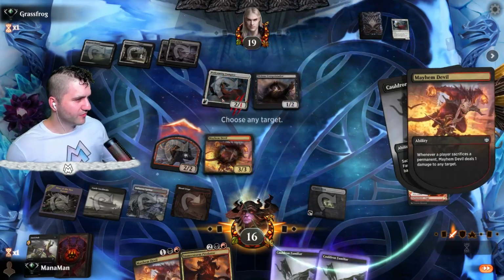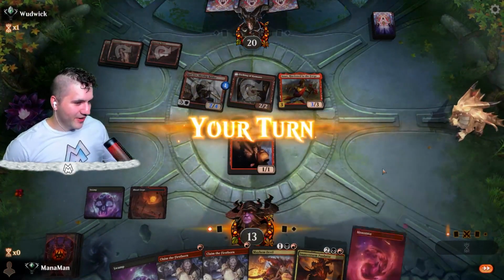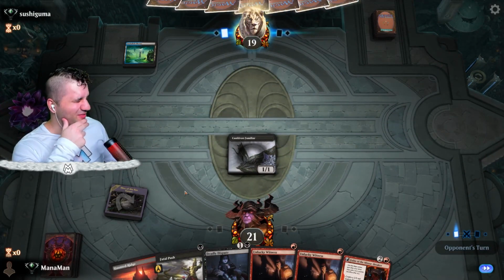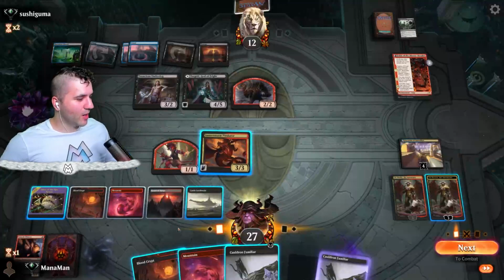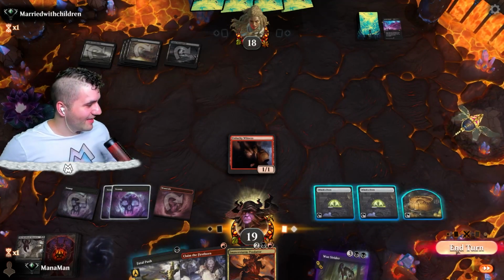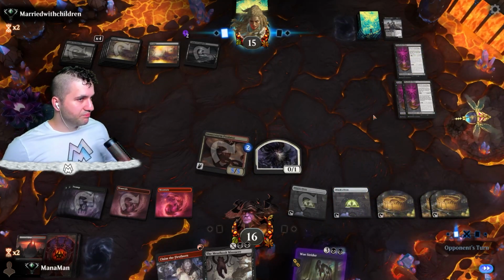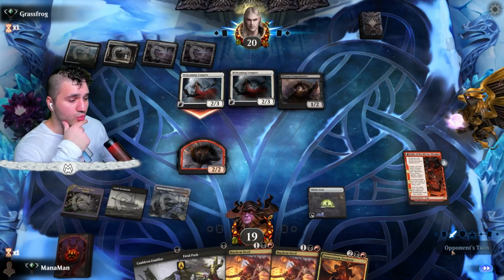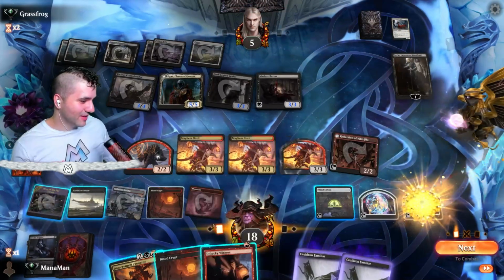👹 PREDATOR SAC 👹 Rakdos Sacrifice | Explorer | MTG Arena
Deck
4 Cauldron Familiar (ELD) 81
3 Mountain (THB) 253
3 Fable of the Mirror-Breaker (NEO) 141
4 Deadly Dispute (AFR) 94
2 Claim the Firstborn (ELD) 118
4 Mayhem Devil (WAR) 204
4 Witch's Oven (ELD) 237
6 Swamp (THB) 252
2 Shambling Ghast (AFR) 119
1 Ob Nixilis, the Adversary (SNC) 206
4 Fatal Push (KLR) 84
4 Unlucky Witness (SNC) 128
2 Immersturm Predator (KHM) 214
2 Sulfurous Springs (DMU) 256
2 Blightstep Pathway (KHM) 252
4 Blood Crypt (RNA) 245
2 Hive of the Eye Tyrant (AFR) 258
2 Haunted Ridge (MID) 263
1 Woe Strider (THB) 123
2 Castle Locthwain (ELD) 241
2 The Meathook Massacre (MID) 112

Decklist
Standard Ranked
Mythic Ladder
Deck Guide
Magic The Gathering
MTGA
Best of One
CGB
covertgoblue
Crokeyz
LegenVD
Sonio
Malone
Jim Davis
BO1